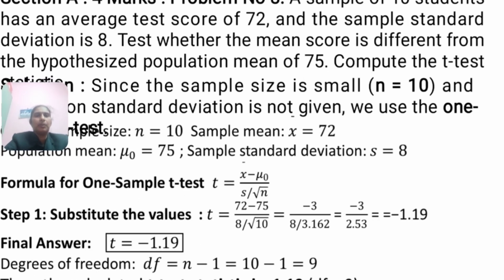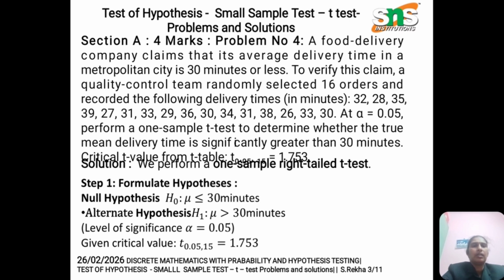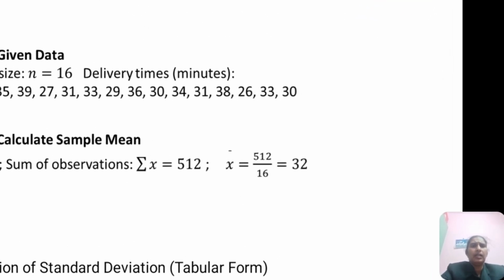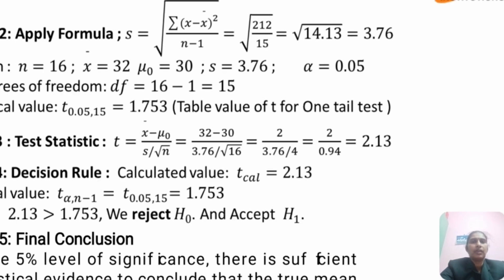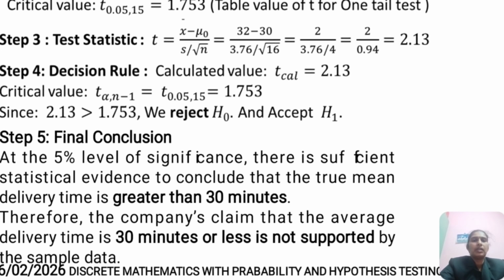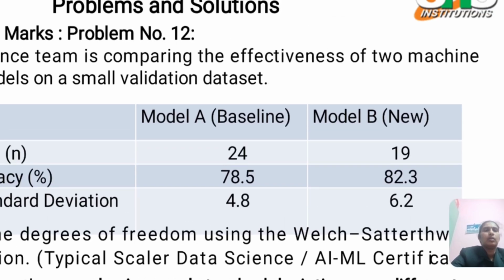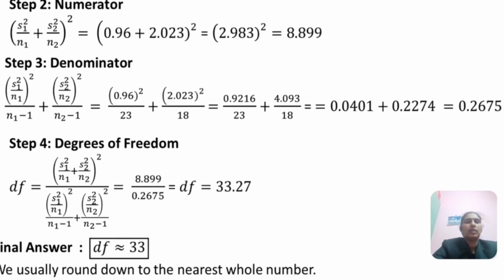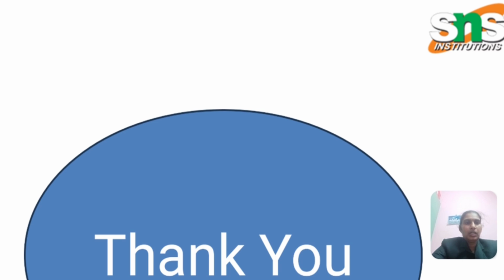t- Test for small Sample Mean|Discrete and Probability Testing Hypothesis |SNS Institutions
The t-test, developed by William Sealy Gosset (under pseudonym "Student" in 1908), assesses if differences in means are statistically significant when population variance is unknown, especially for small samples
Theoretical Basis
Under the null hypothesis (H₀: no difference, e.g., μ₁ = μ₂), the t-statistic follows Student's t-distribution, which has heavier tails than the normal distribution to account for extra uncertainty from estimating variance s². This arises from the ratio of a normal variate to the square root of a chi-squared variate (scaled by df)snsinstitutions